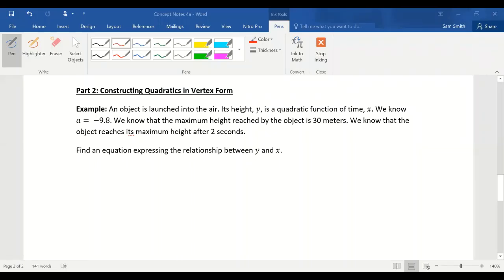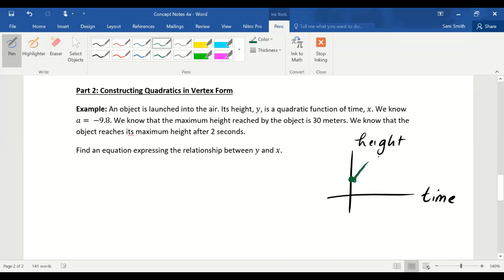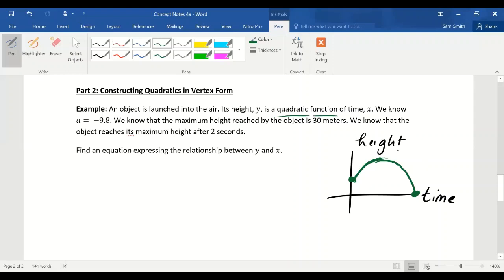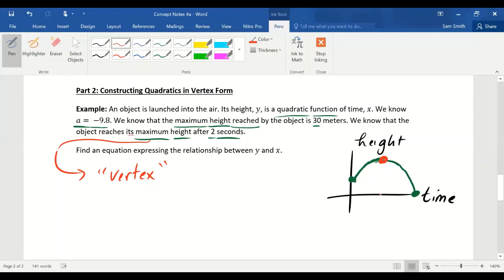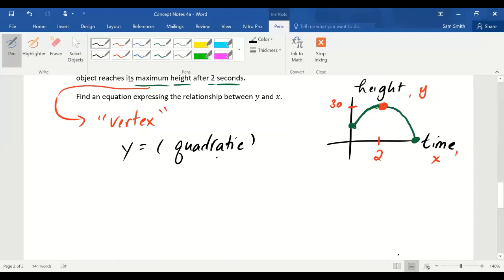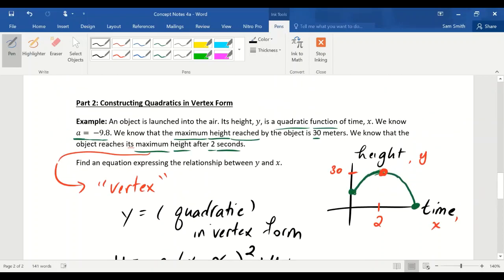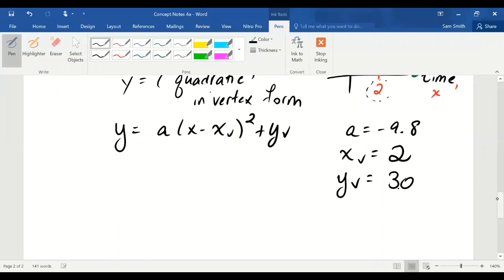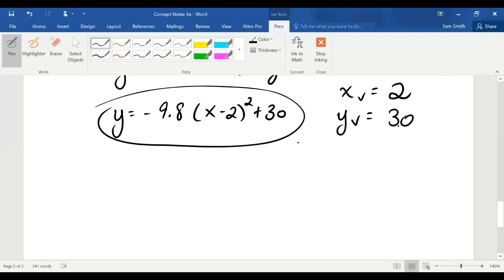Concepts of Algebra 20 - Constructing Equations in Vertex Form